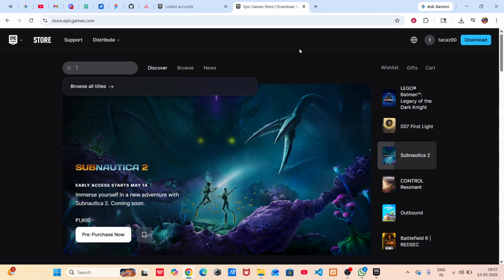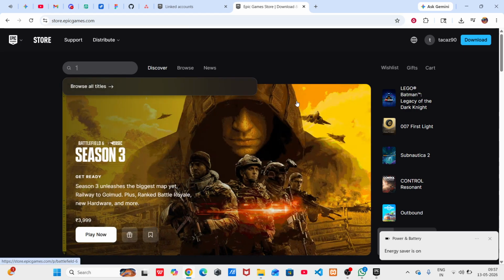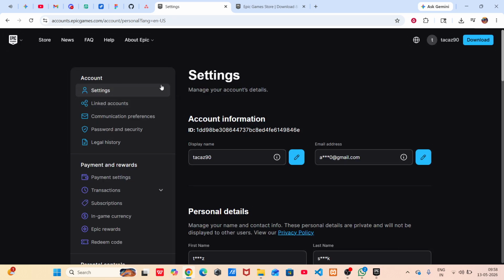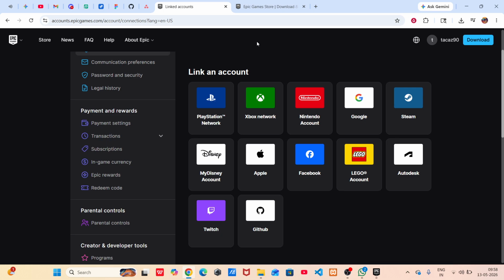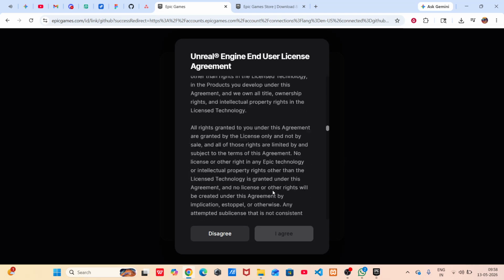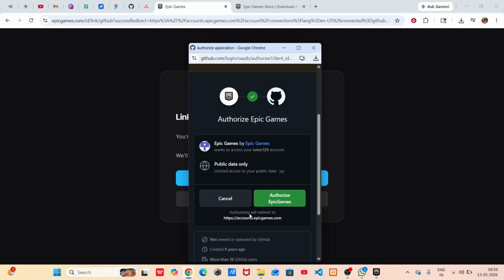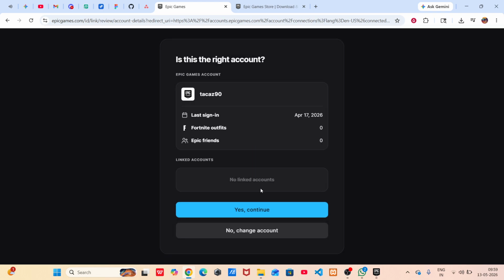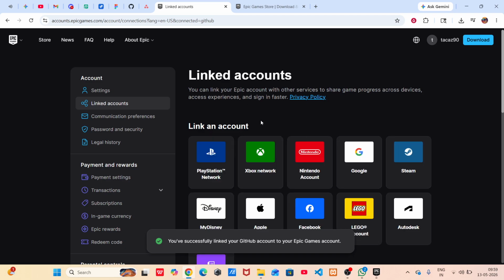How to Connect GitHub to Epic Games (Step By Step) (2026 Guide)